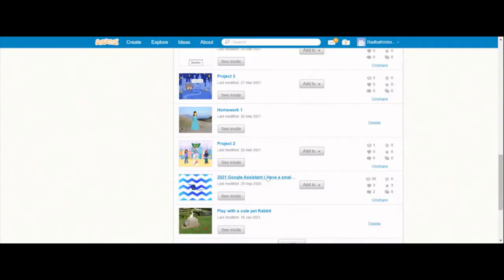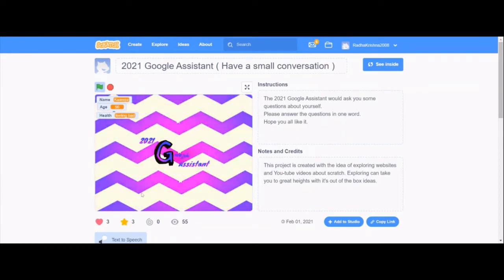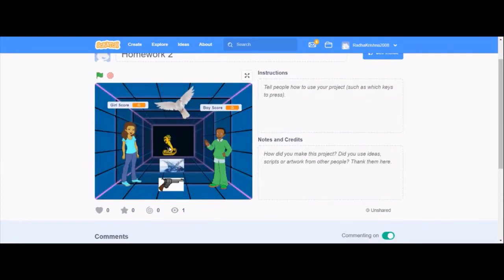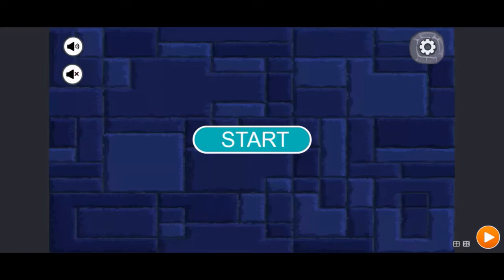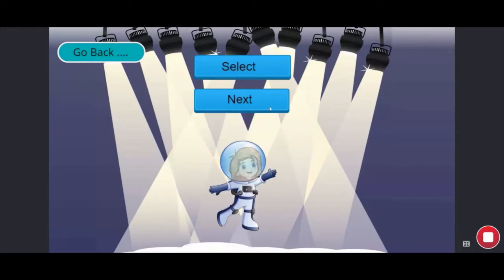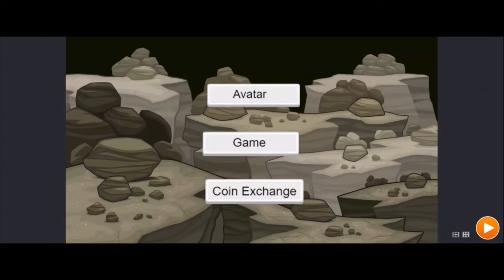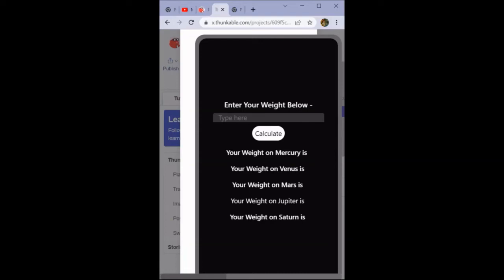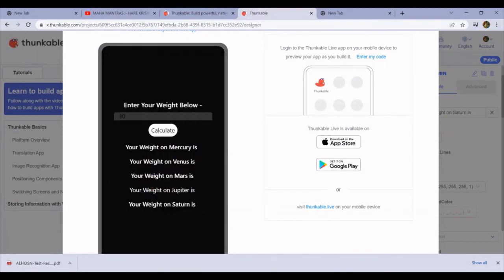Kaamya Presentation about "My Hobby - App Development"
Presentation by our student Kaamya about "My Hobby - App Development"

The power of expressing your thoughts.. it's one of the important life skill for students.

Happy To See Students Showing Very Much Interest To Give Presentations & Sharing their Knowledge. Here is our next session...

"Knowledge Is Power!!! Knowledge Shared is Power Multiplied"

We encourage our students to develop their communication and presentation skills through our Knowledge Sharing Session.

An Initiative By
DMCJ ACADEMY
Technology Skill Development Center For Kids

Greeting from DMCJ ACADEMY - Technology Skill Development Center for students, we are
teaching 21st century skills to students that enables kids from the age of 9 to 24 years to learn coding skills.

Our vision is to provide technology skills at an affordable cost.

Our simple and structured curriculum ensure students’ smooth transition into the
coding world.

“We are now teaching the machine “How to think”. If we fail to teach technology to the younger generation, machines will replace their jobs”

We are teaching in Tamil or English languages based on their understanding levels.

WHY CODING FOR KIDS?

Learning coding has many benefits for kids. Coding increases focus and concentration. It also helps with improvement in academics. Coding also teaches kids to break down a problem into smaller parts and work on each part. They learn skills of critical thinking.

Start learning coding from basics using scratch programming in tamil.